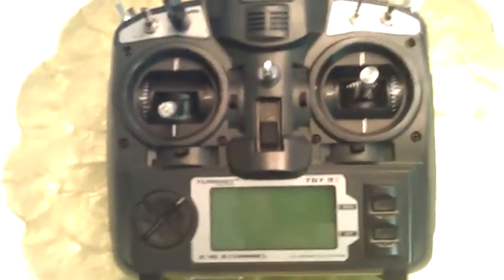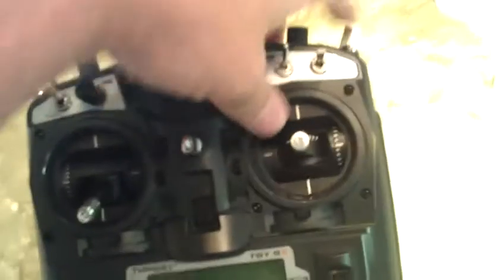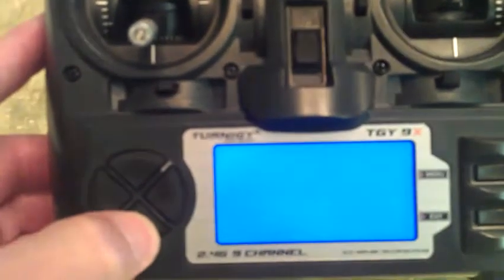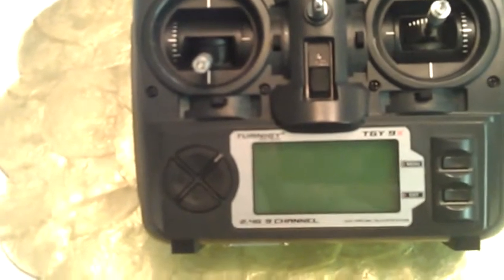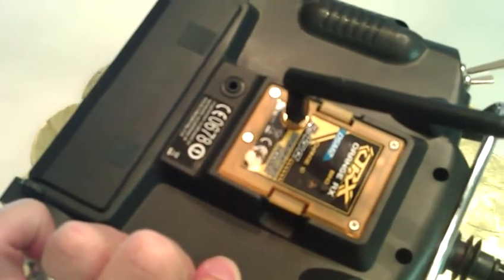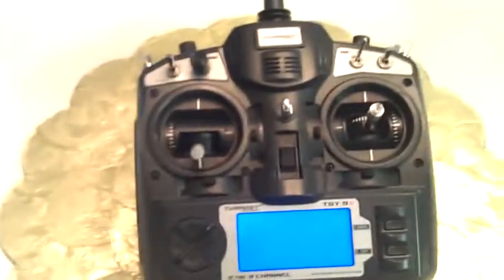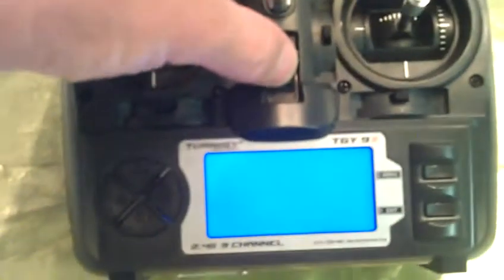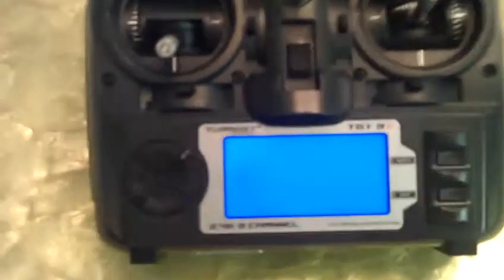Turnigy 9x display issue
Update:  This was resolved by replacing the display.